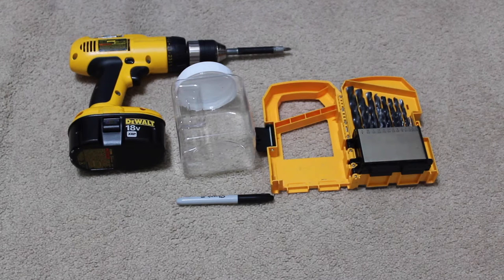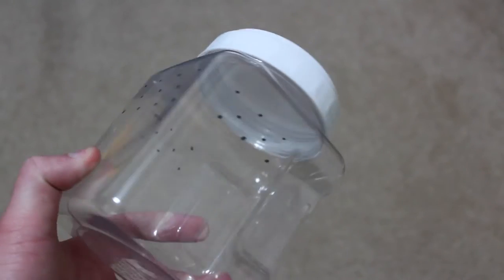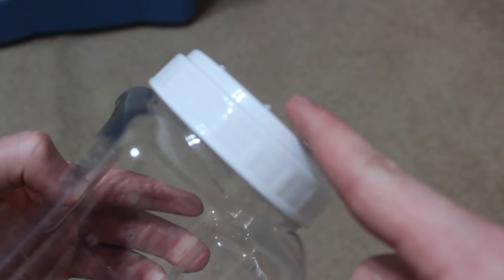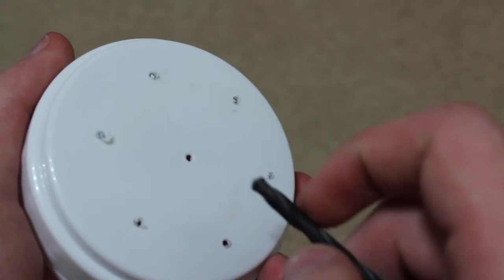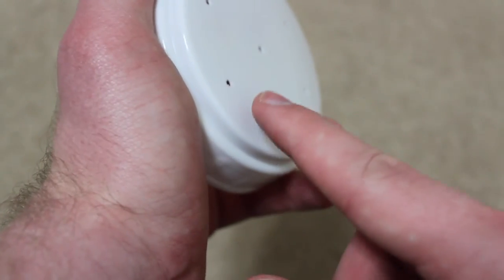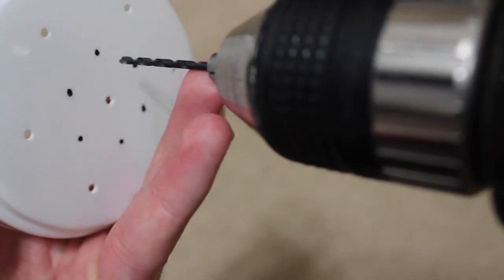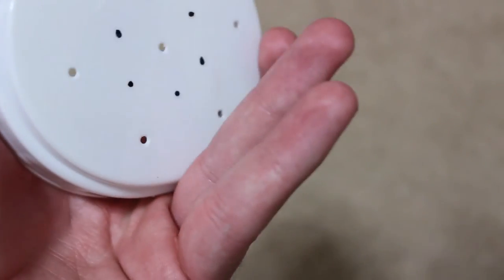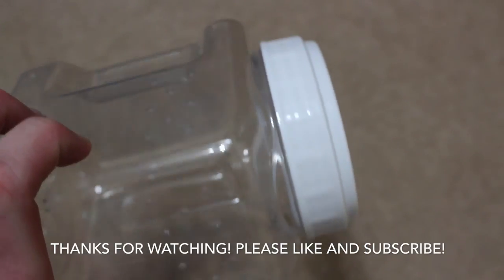DIY Arboreal Tarantula Enclosure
A tutorial for a cheap, DIY enclosure for arboreal slings and juveniles.

We're also on Facebook!